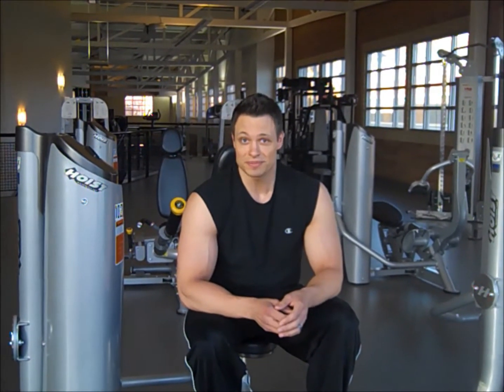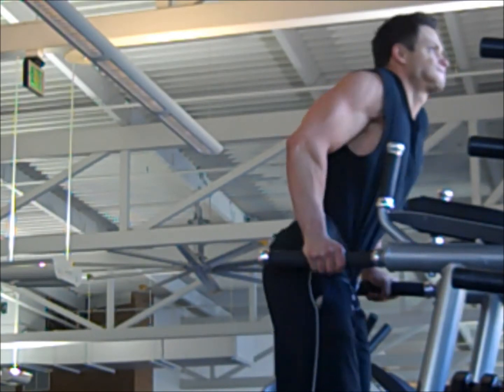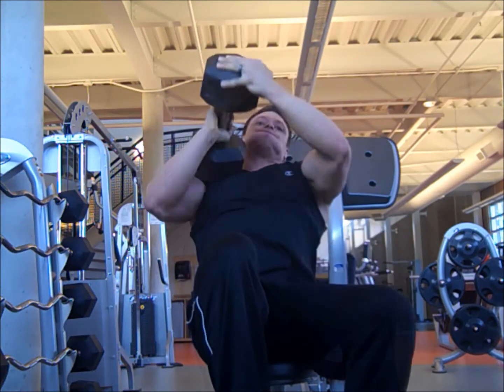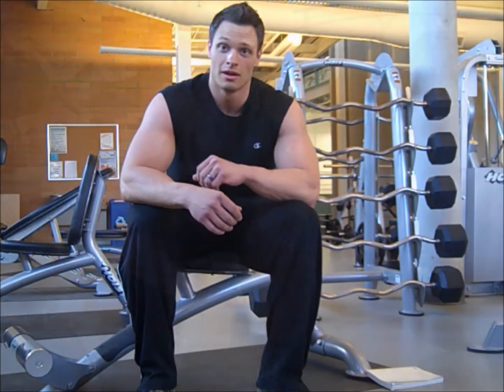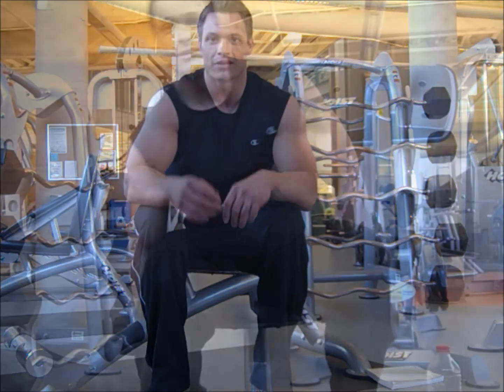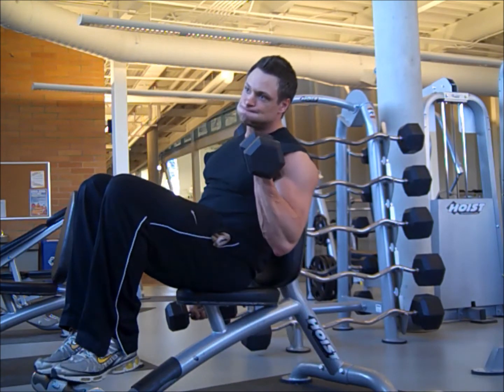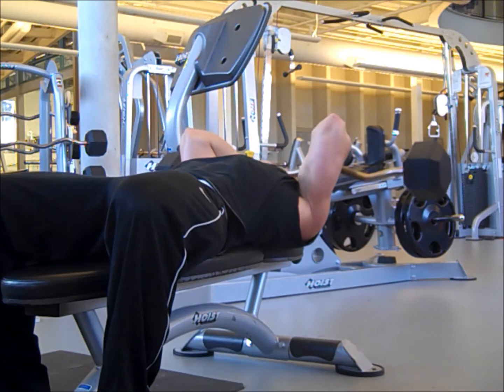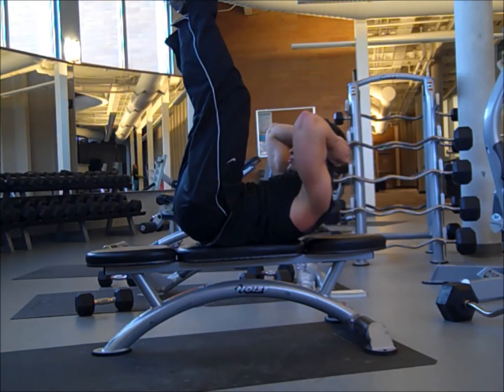BCS: Intense 7s Biceps Peak exercises (Part 1) [Week 4]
This workout will help you develop incredible biceps peaks and triceps shaped like horse-shoes! This arm workout offers several super-sets and drop-down sets directed toward improving weakpoints and further developing your bodyclay.

Here are the exercises for this arm workout: [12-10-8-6]
1) Triceps Dips
2) Single-arm Bicep Curls
3) Overhead Triceps Press
4) Concentration Curls
5) 7's
6) French Press or Nose-breakers
7) Leg Lift Crunch

Fitness fanatics are constantly looking for a free mentor on YouTube. I value helping people conceptualize exercise and nutrition principles more than simply promoting my own bodybuilding objectives. The exercise videos are developed with anticipation that viewers will watch, learn, and ask relevant questions pertaining to their goals and the video. Comments written under each video become a forum-like environment where dialogue is exchanged between the moderator and others interested. My over-arching goal is to create an added awareness for the audience of how the body is supposed to feel and look when executing specific exercises. Additionally, because the body's results are improved considerably when exercise and nutrition partnered together, subscribers will discover many videos directed toward fat loss and muscle building.